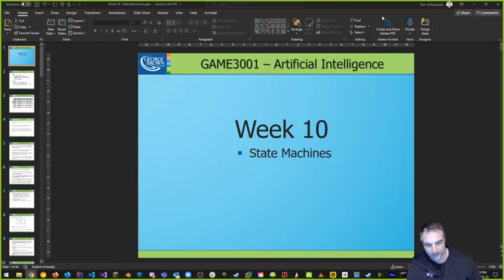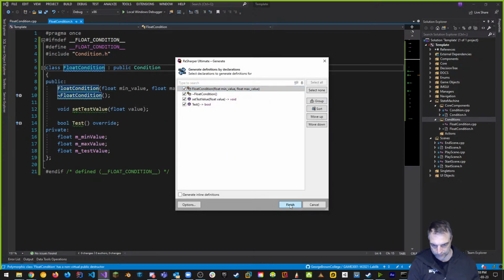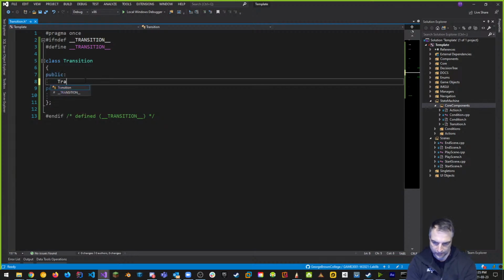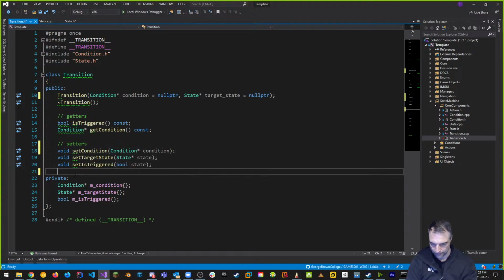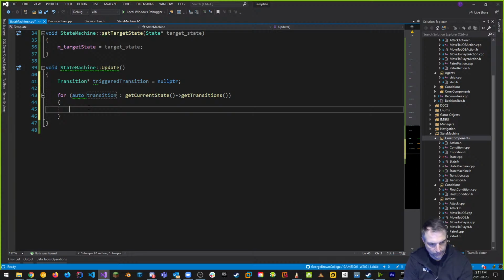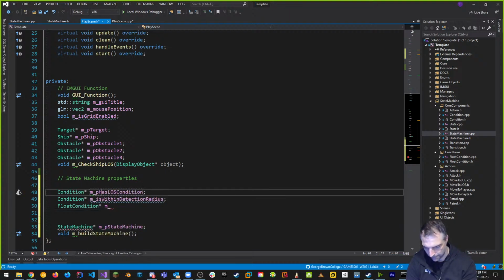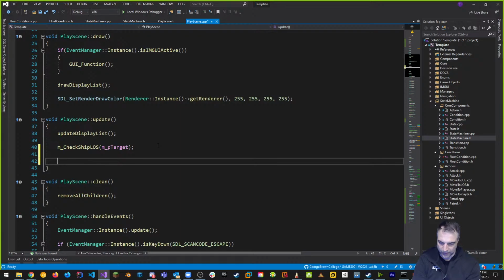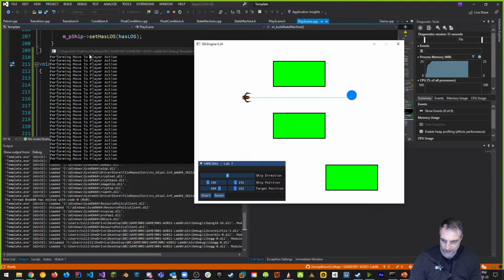GAME3001 - W2021 - Week 11 - Part 2 - Lab 8 - State Machine Example